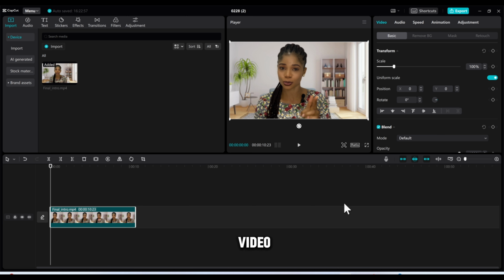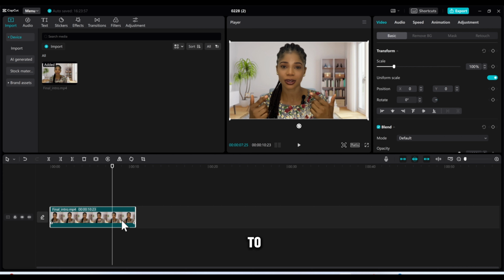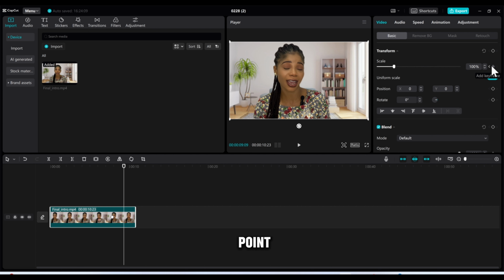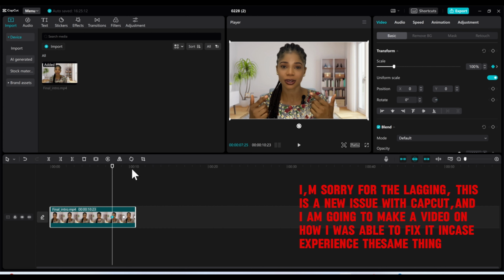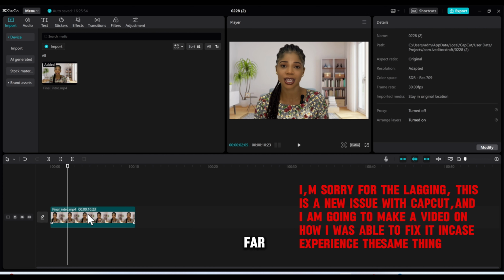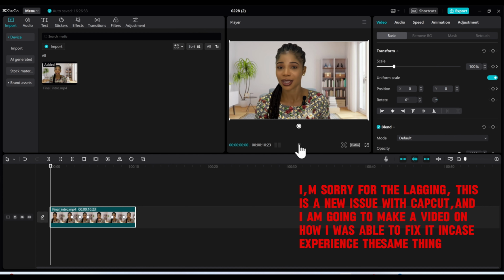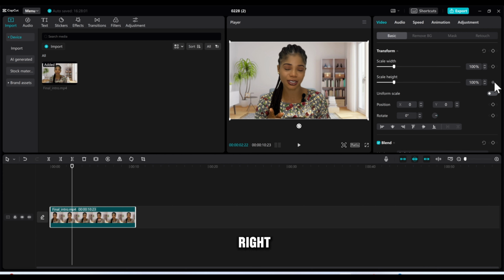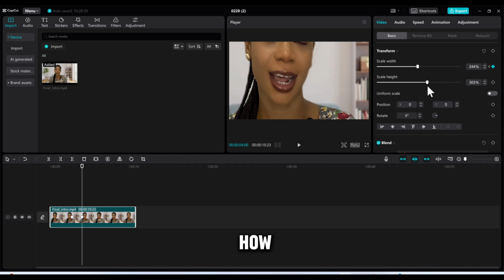How To Use Keyframes In Capcut |Absolute Beginners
🚀 Want to create smooth animations and dynamic effects in CapCut? In this step-by-step tutorial, I’ll show you how to use keyframes in CapCut to add professional motion to your videos! Perfect for absolute beginners looking to take their editing skills to the next level.

🎥 What You’ll Learn:
✔️ What keyframes are and how they work in CapCut
✔️ How to animate text, images, and videos with keyframes
✔️ Pro tips to make your edits smooth and professional

📌 No experience needed – just your phone & CapCut!